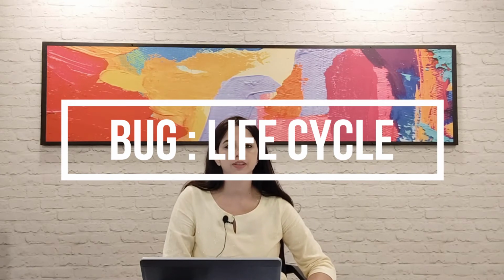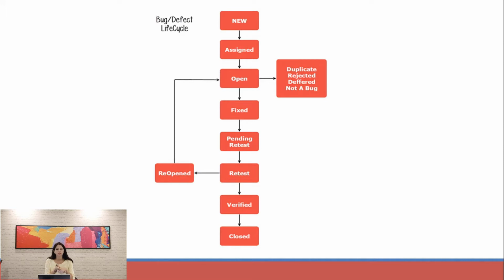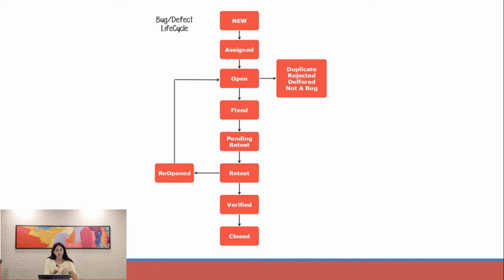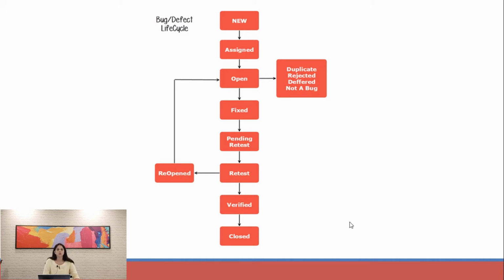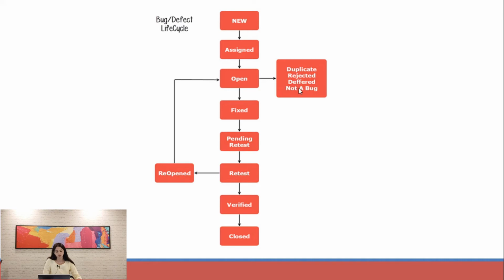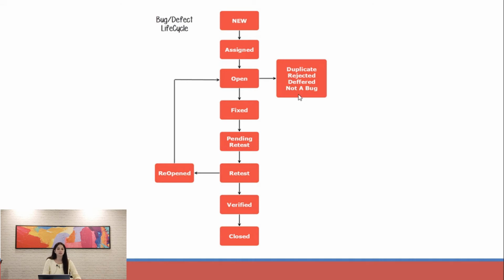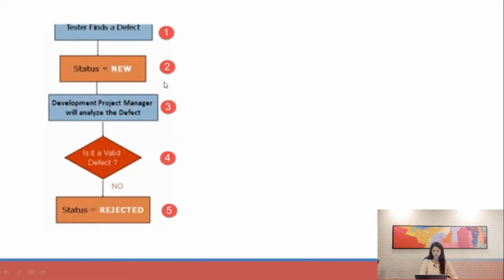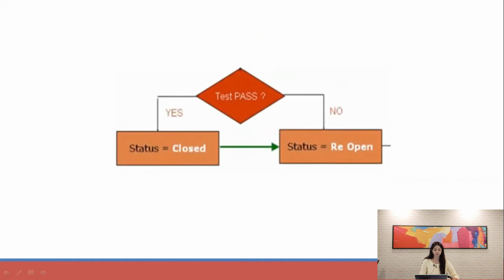Bug Life Cycle in Software Testing | Defect Life Cycle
Here we will learn about and its different phases.